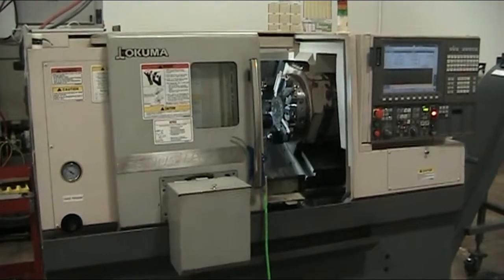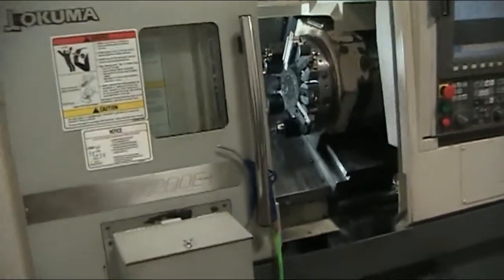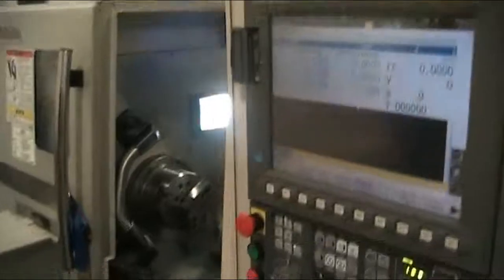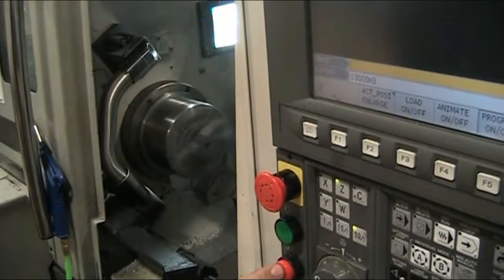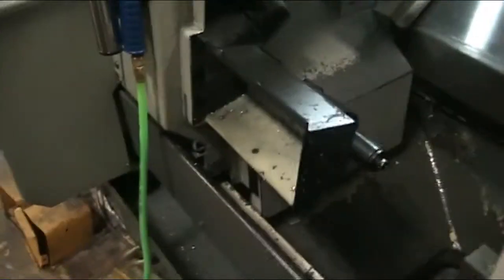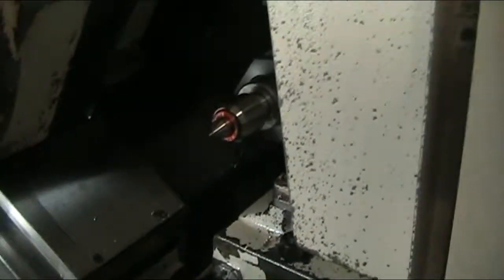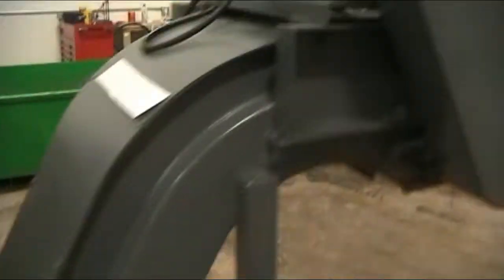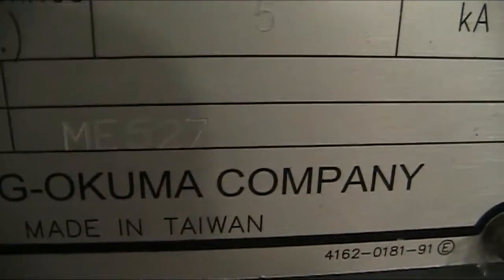Okuma Genos L200E M Horizontal Turning Center w/Milling MC #399744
Specification from OEM Brochure (All details should be confirmed by buyer)

Equipped With:
   Okuma OSP-P200L-R CNC Control
   USP Ports and Ethernet
   Touch Setter
   Chip Conveyor-Side Discharge
   Parts Catcher
   Box Ways
   Tailstock
   8" 3-JAW Hollow Chuck and Cylinder
   12 Position, 0.1 SEC, NC Axil VDI 30 M Turret
   6 Live Holders

Equipped With:
   Touch Setter
   Chip Conveyor-Side Discharge
   Parts Catcher
   Box Ways
   Tailstock
   8" 3-JAW Hollow Chuck and Cylinder
   12 Position, 0.1 SEC, NC Axil VDI 30 M Turret
   6 Live Holders

Specifications:
   Maximum Work Length:                     15"
   C-Axis:                                  0.001 degrees
   Turret:                                  12 positions
   Milling Tool Speeds:                     6,000 rpm
   Milling Tool Motor:                      5 hp
   Approx. Machine Size:                    82" x 61" x 62" tall